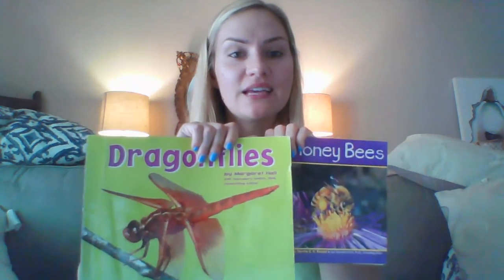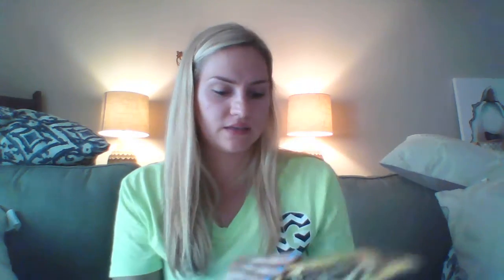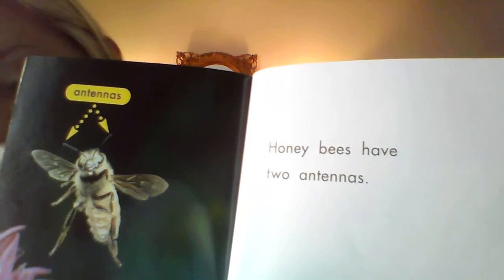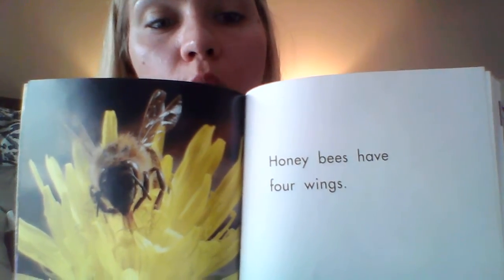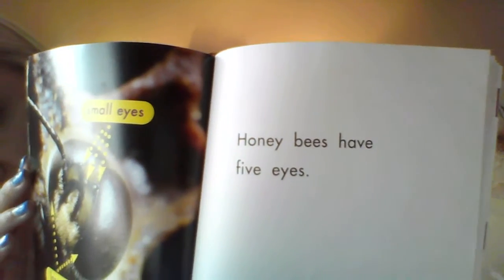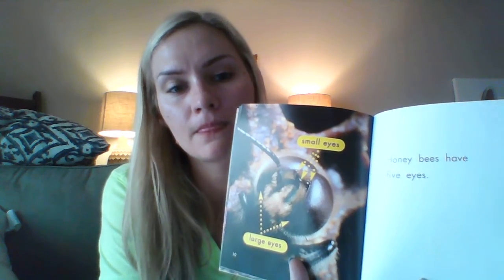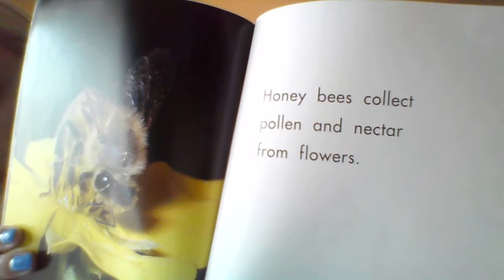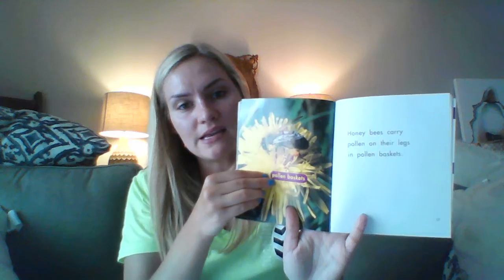Lesson 4 Playing Pretend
Playing pretend with your non-fiction books to understand the book better.